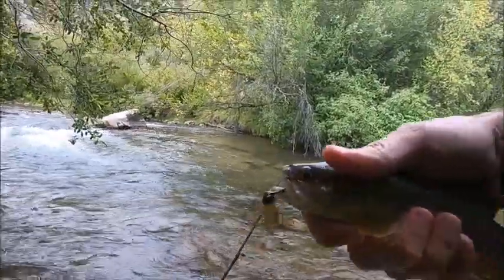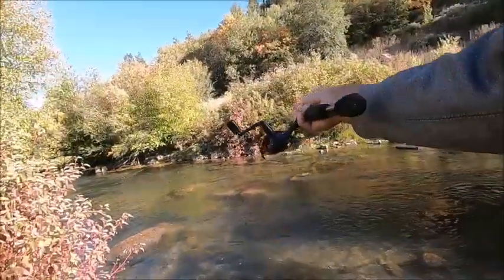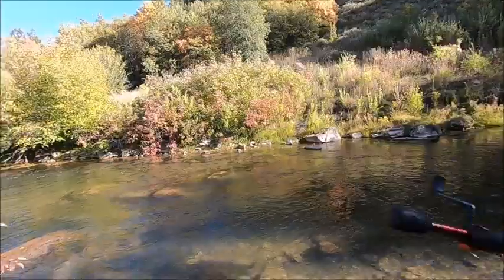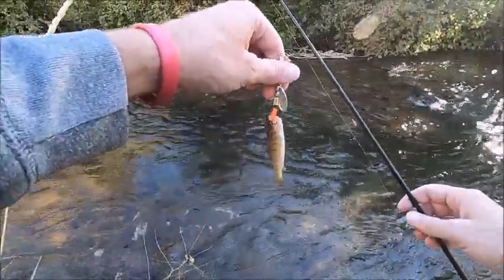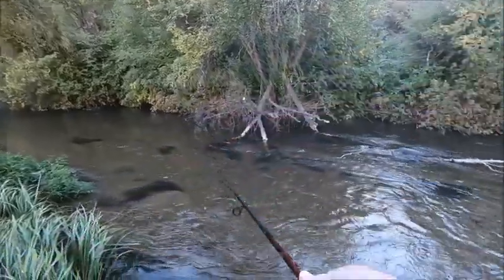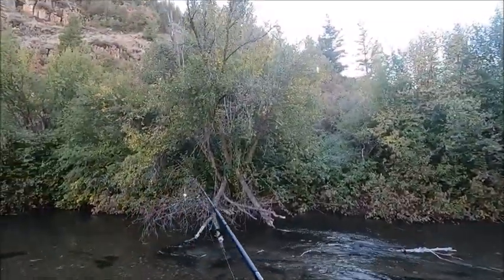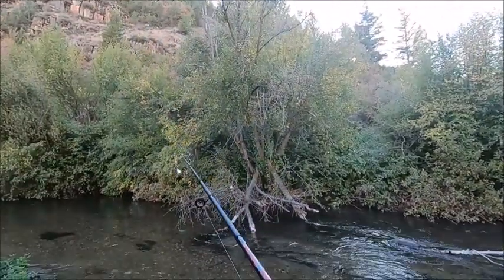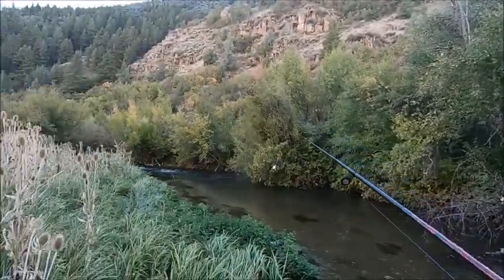Micro Trout Session and Channel Update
Announcing some updates to the channel and hooking tiny trout